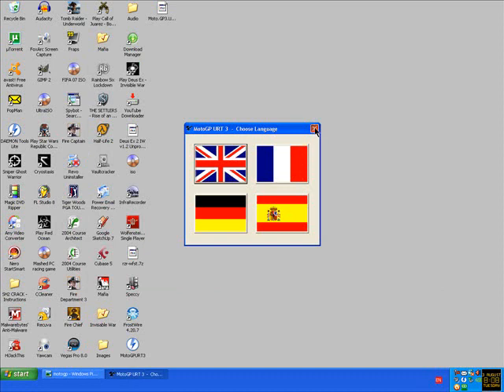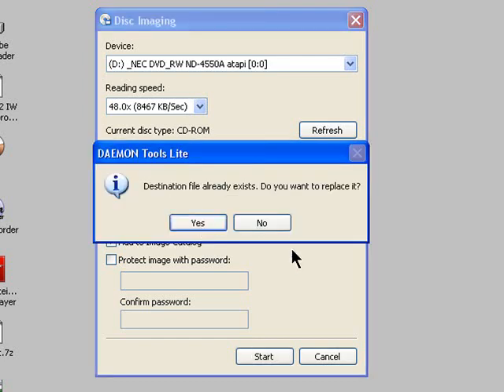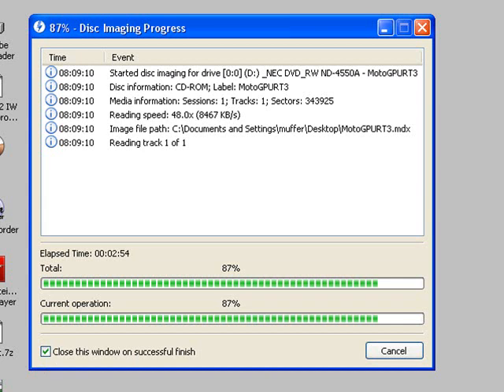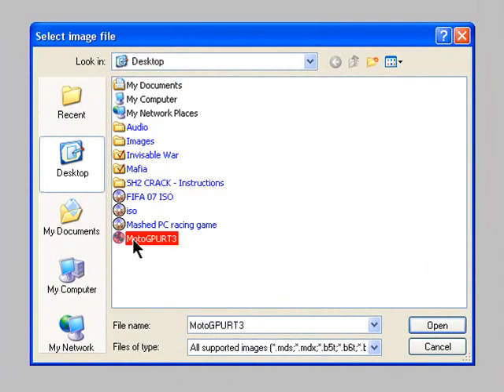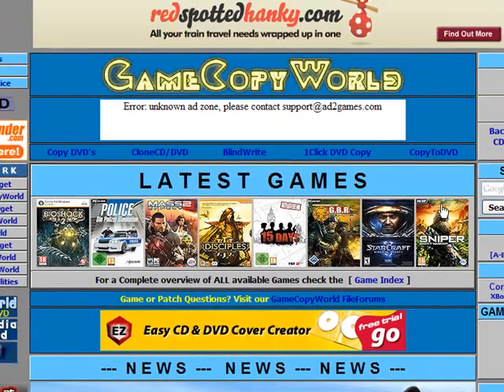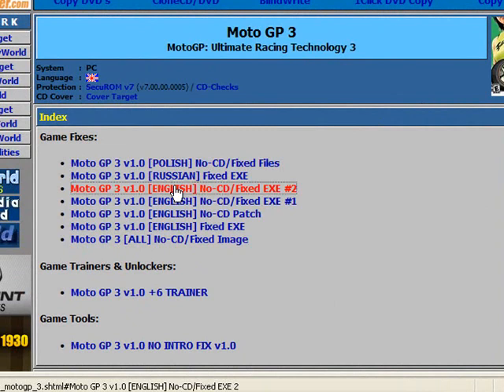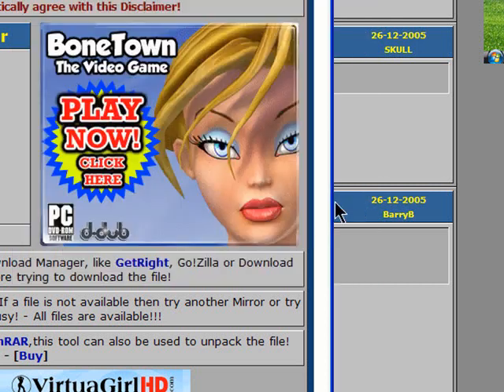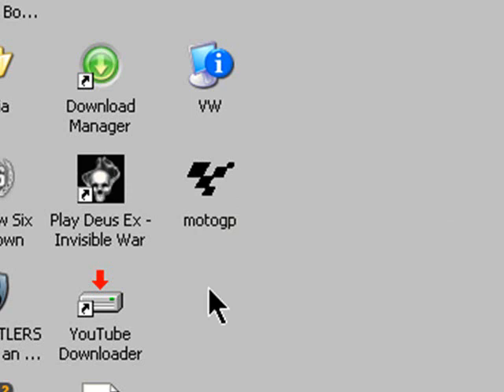Copy a disk as an image with DAEMON TOOLS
Daemon Tools is a virtual disk drive, it an alternat way of installing software without the use of a physical CD/DVD-ROM, it makes the computer think your inserting a real disk into the disk drive tray. This program is a fully licensed legit program as a back source for physical CD/DVD's. Cracks are available to download legally from game copy world, this site is also a backup source for pc games on DVD. Get Daemon Tools here which is an open source.

Browse my channel for a video called ''How to install a noCD crack on a PC game'' to make it easy for you at game copy world.